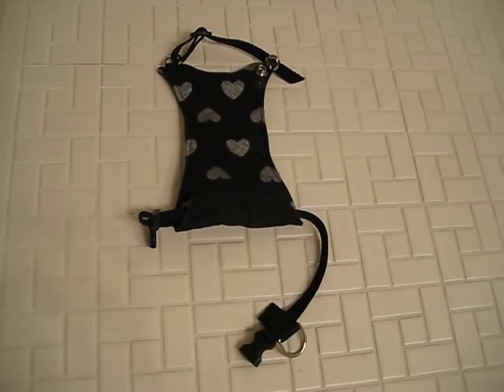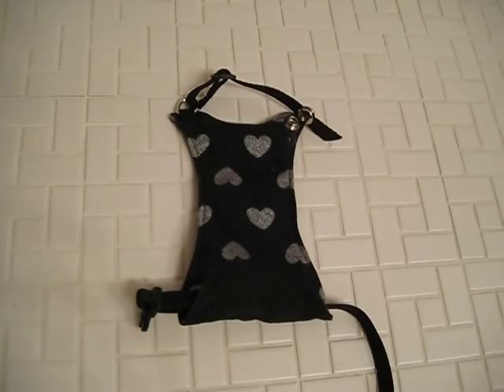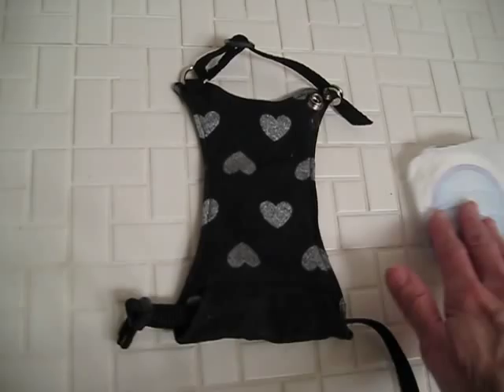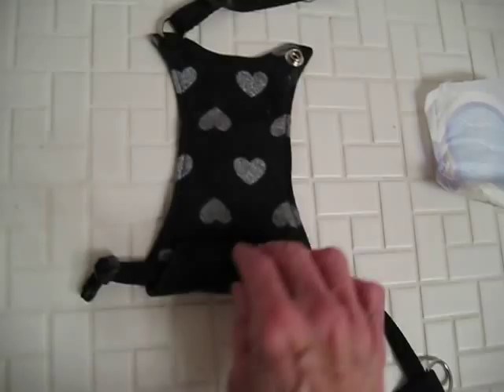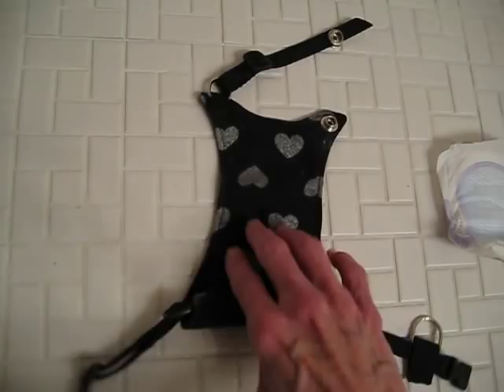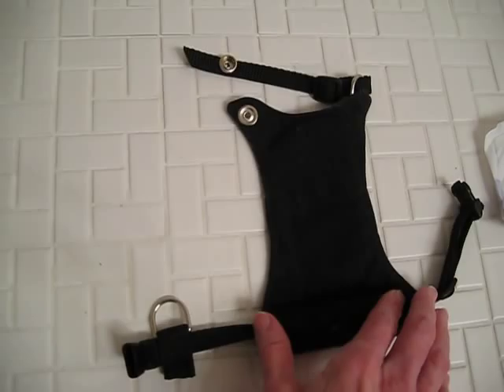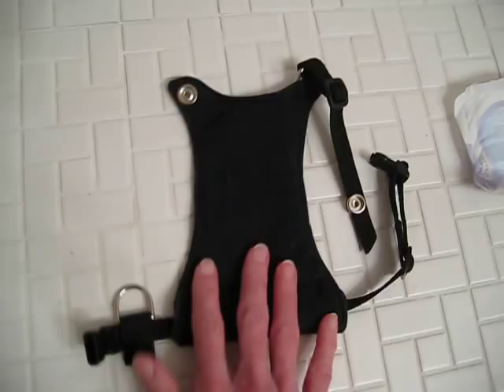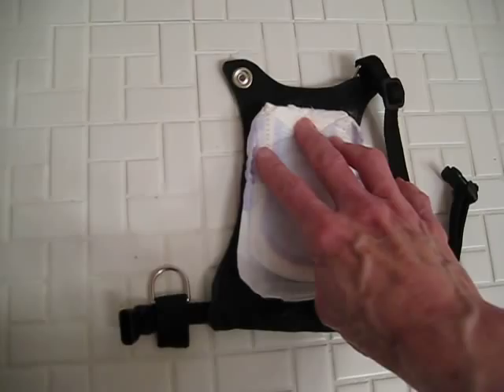12 02 16 Granny Bells Stud Pants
The Granny Bells Stud Pants are used for spraying studs and/or incontinent cats.